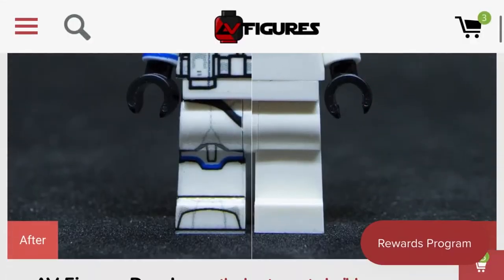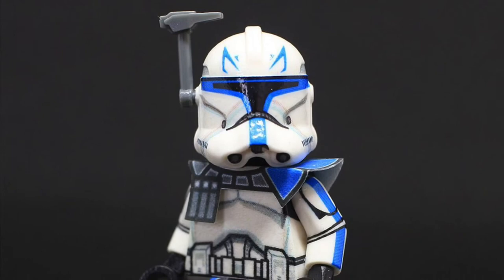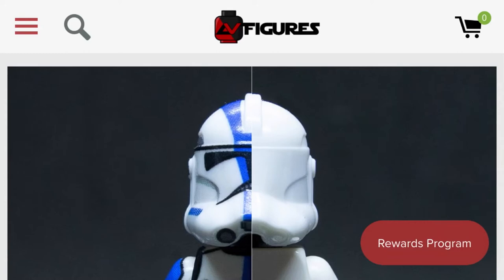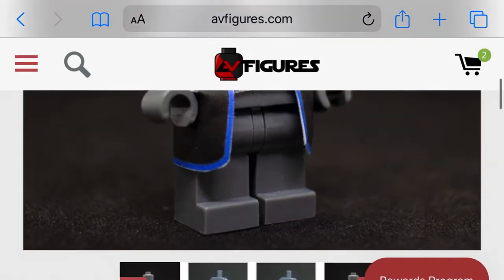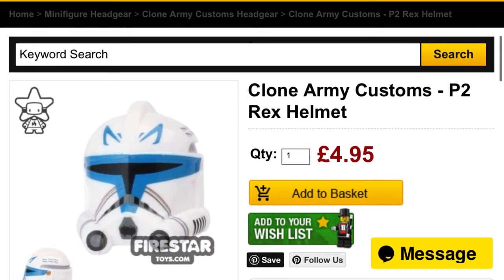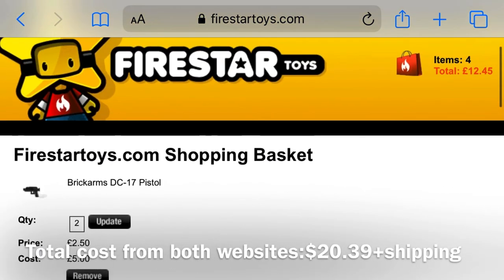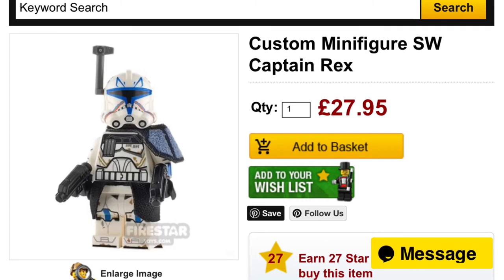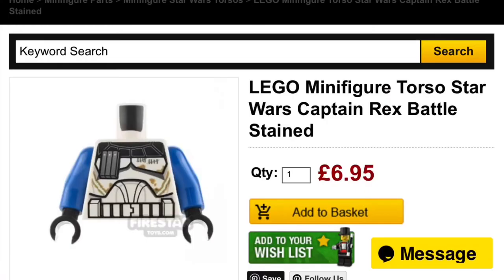The Cheapest Way to Buy a Lego Captain Rex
Hey guys, it’s TheMusicManReviewer here! I hope this video helps you get the best possible deal on a lego Captain Rex! I hope you enjoy/ enjoyed the video!